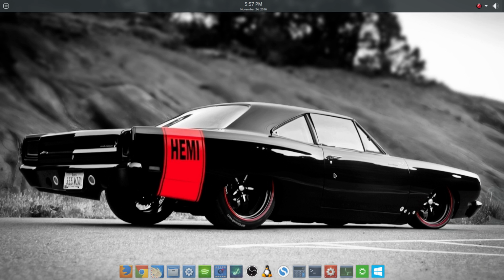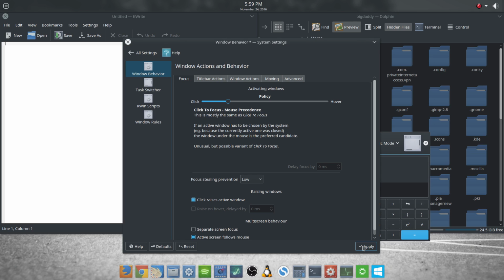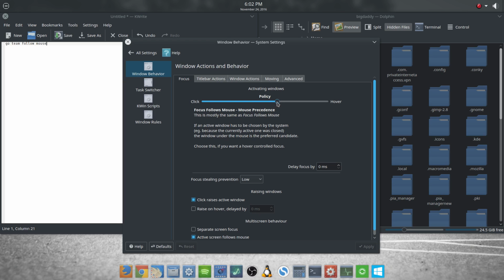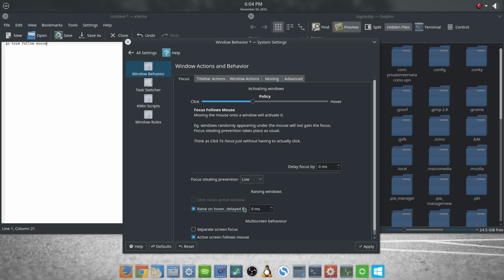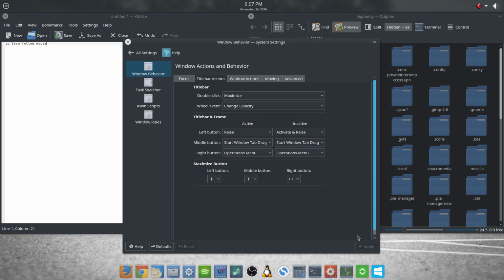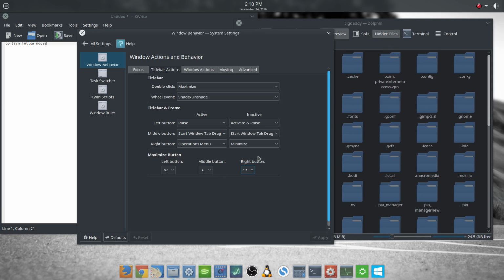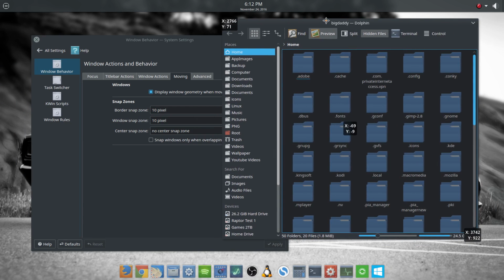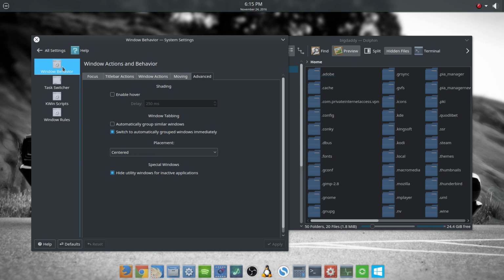Customizing KDE Plasma 5 - Window Management - Window Behavior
In this video we discuss Window Management but only get through Window behavior due to its length.

Don't Miss: "Ballistic Overkill on Linux Compilation"